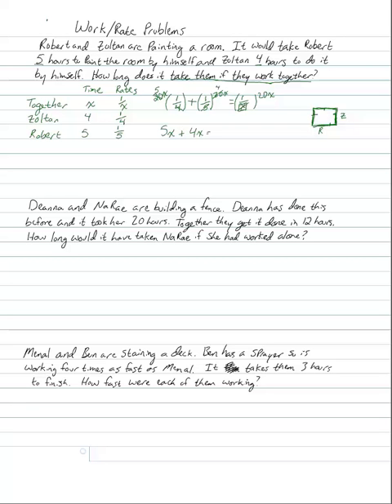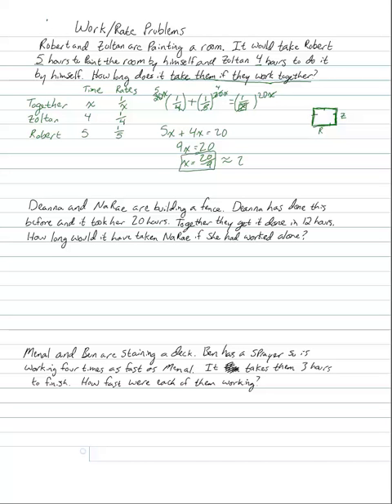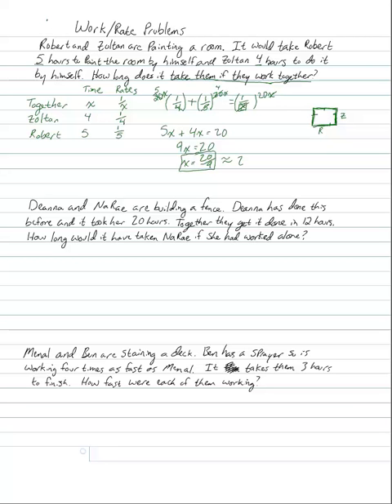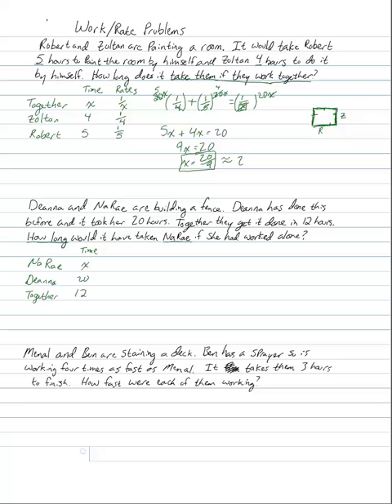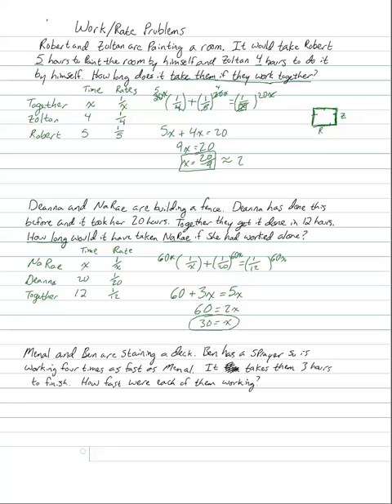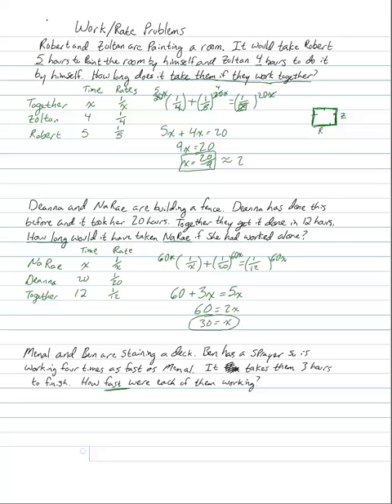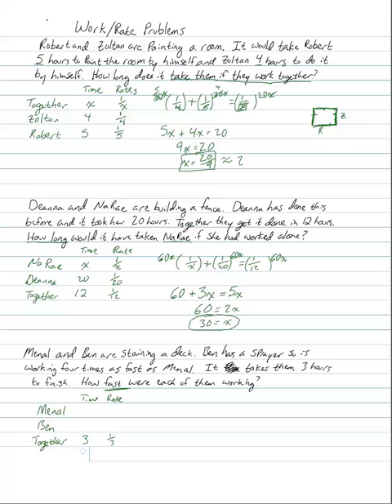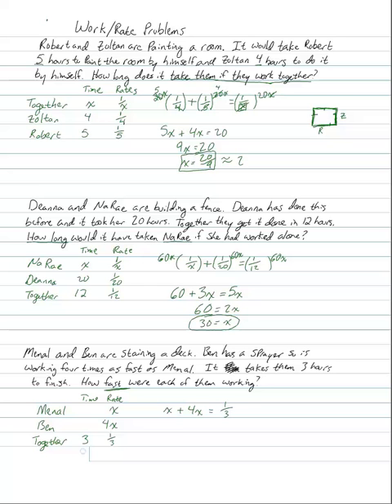Work Rate Problems